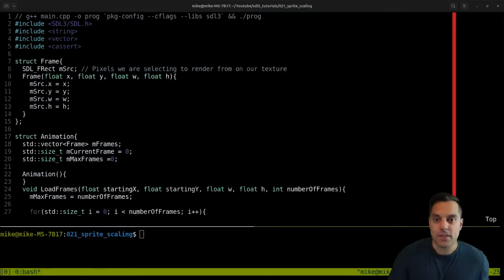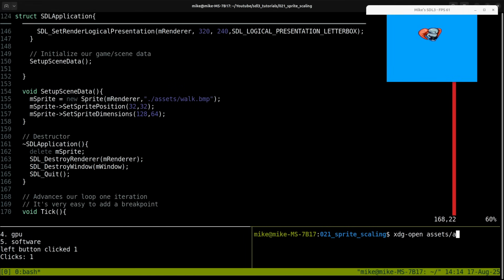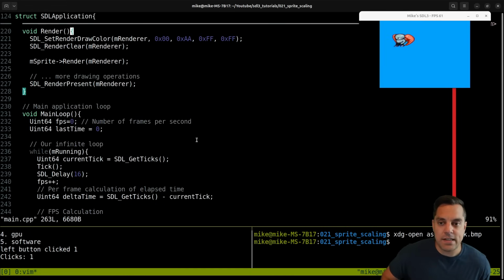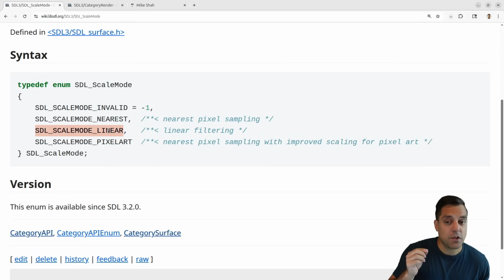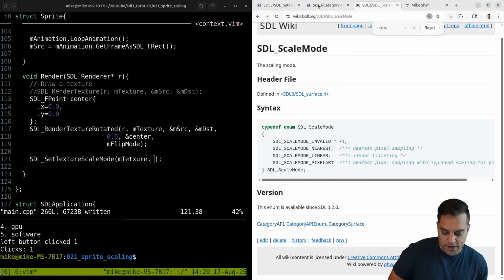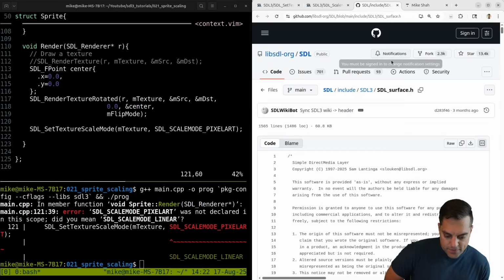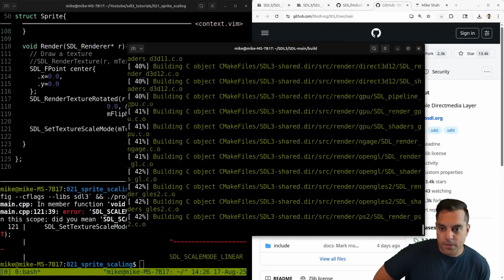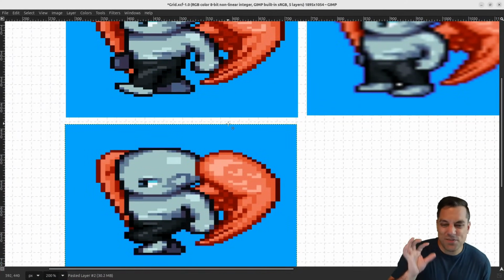SDL3 Texture Sampling and SDL3 upgrade [SDL3 Episode 21]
►Lesson Description: In this lesson I show you some of the different ways to filter textures. The texture filtering mode really starts to matter when you scale your SDL_Textures. Because your texture is filled with underlying pixel data, if we increase (or decrease) the size of the texture, we need to figure out how to appropriately fill the space. In this lesson I'll show you some built-in modes to filter the pixels to give a more 'pixel art' look. As always, feel free to bring up any questions and discuss what you've learned!

00:00 Introduction
00:29 Code Review of previous lesson
04:10 Demonstration of the process of 'blurry' pixels being sampled
05:31 SDL_SetTextureScaleMode
06:15 Quick Review of Animation and Sprite class
06:37 Demonstration of different texture modes - LINEAR
08:37 Demonstration of different texture modes - NEAREST
09:13 Quick upgrade and discussion of SDL ABI upgrades
11:50 Demonstration of different texture modes - PIXELART
12:07 Final comparison
12:50 Code Review and Conclusion